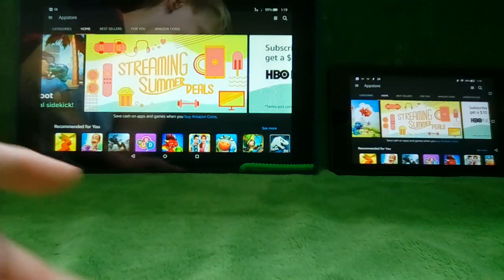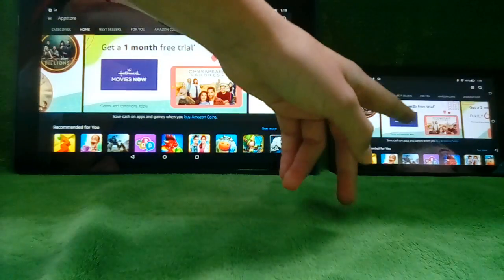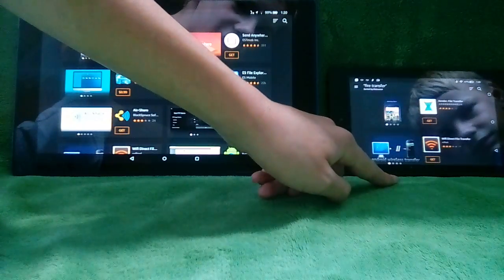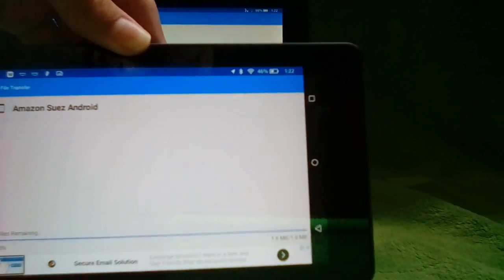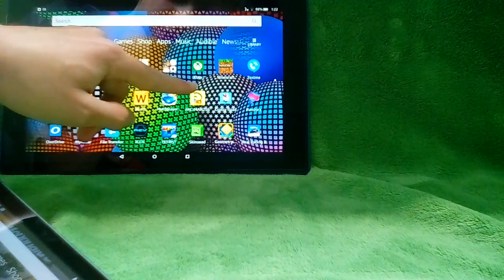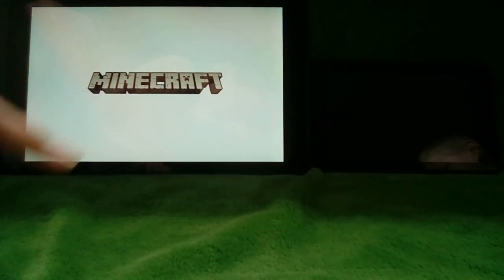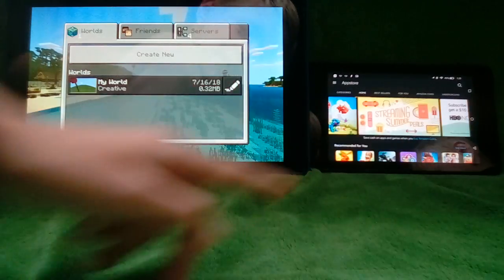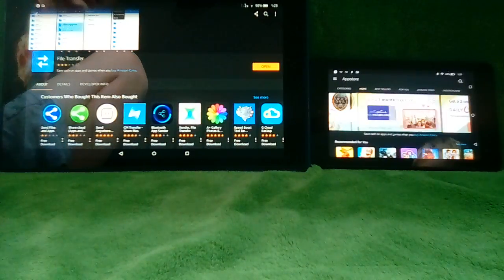Best way to transfer Kindle Fire data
This video shows the best way to transfer kindle and Minecraft
data without a computer.